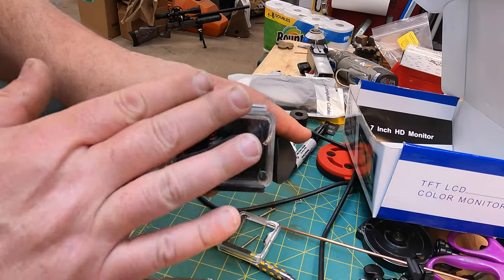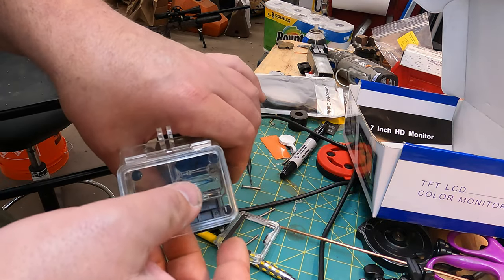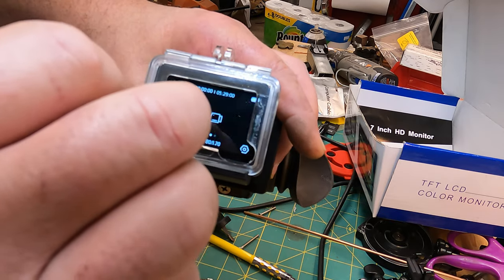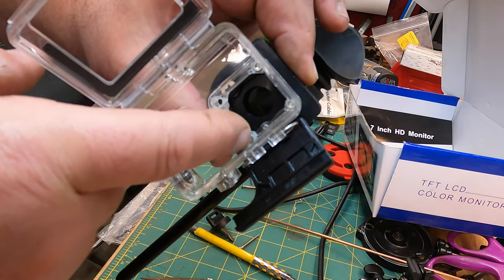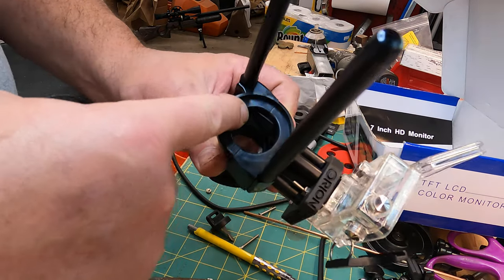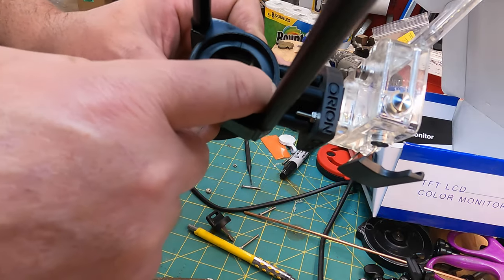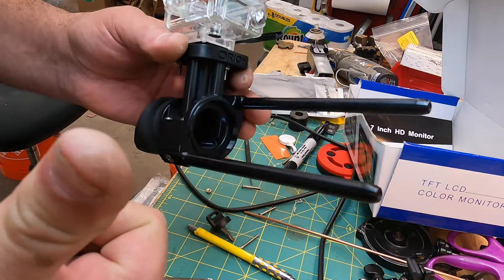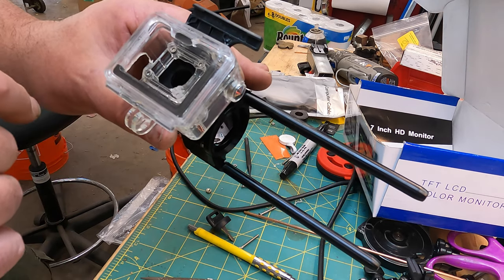Better Scope Recording for LESS money Orion the Iguana Hunter adapter part 2!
Found out some really cool tips for those looking to get great footage through their scopes. These are huge improvements over anything I've had before. I'd go so far as to say that cheap little action cam gives the custom GoPro a run for its money.